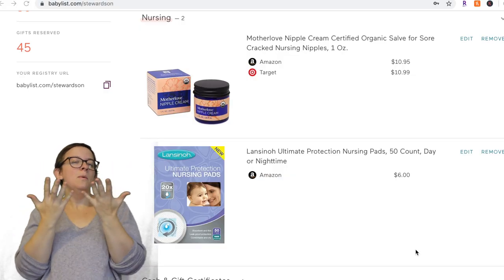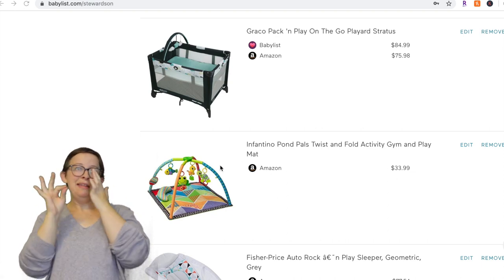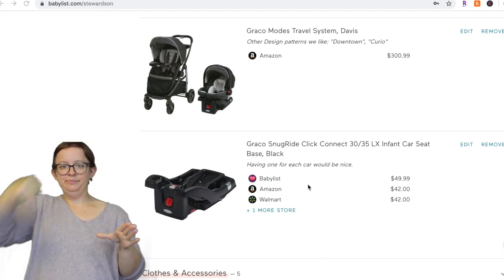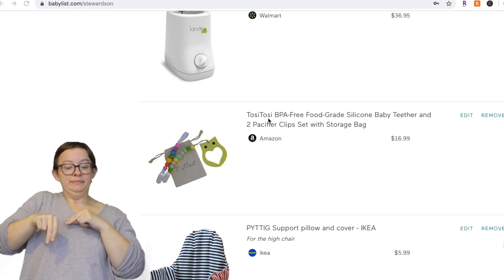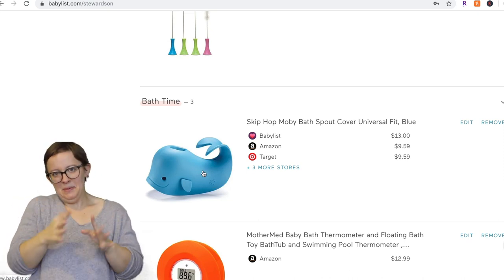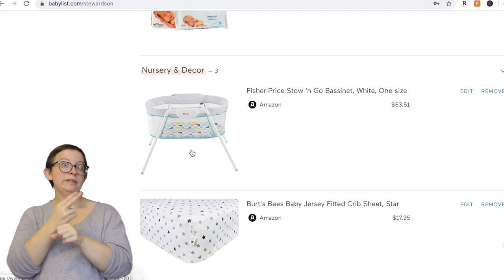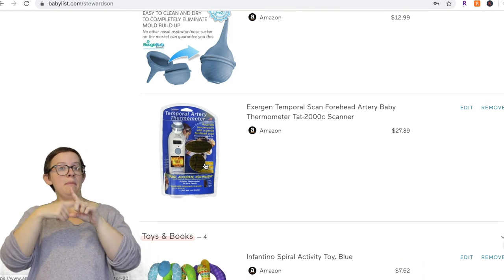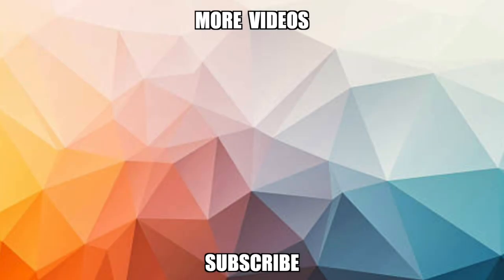Items I Would Not Add to My Second Baby Registry.... Looking Back At My First Registry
I take a look back at my first baby registry and let you know what I'd keep and what I think you definitely don't need.   Did you use a lot of the products you put on your first baby registry?

Product links:
Mother love nipple cream
Lansinoh nursing pads
Owlet sock
Graco pack n play
Infantino twist and fold activity gym and play mat
Eddie bauer backpack
Binxy baby cart hammock
Other baby cart hammock (1/2 price)
Graco Size4Me 65 Convertible Car Seat
Graco modes travel stroller system
baby snowsuit
gray hoodie and striped pants
Gerber white onesies
Green sprouts bibs
Aden and anais swaddles
Kiinde kozii bottle warmer
Gerber prefold burp cloths
Boon grass drying rack
Munchkin cleaning brush set
Skip hop bath spout cover
Mothermed bath thermometer
Cetaphil baby wash/shampoo
Biubee wet bag (cloth diapers)
Neat solutions bath cloth set
Reiko Bamboo Baby Washcloths (6-pack)
Earth's best diapers
Water wipes
Fisher-price stow n go bassinet
Burt's bee sheets
Baby saftey q-tips
Infants tylenol
Saline spray
Gripe water
Gas relief drops
Baby rub (vicks)
Boogie bulb nasal aspirator
Exergence thermometer
Spiral activity toy

Equipment we use:
Cannon Rebel T5i
Ring Light
Ring Light Stand
Box Lights